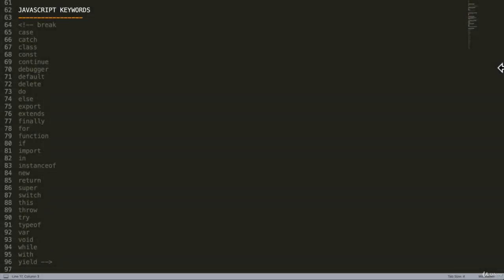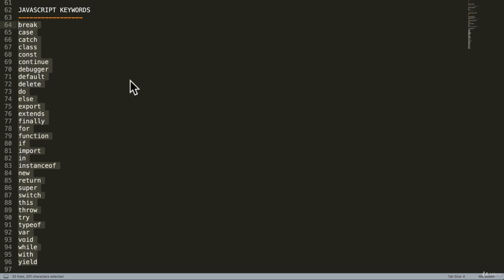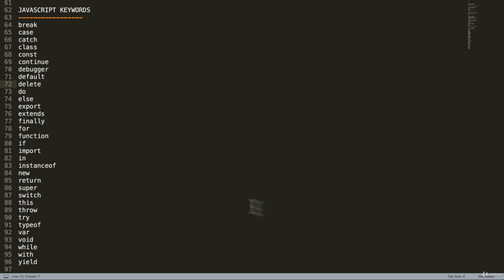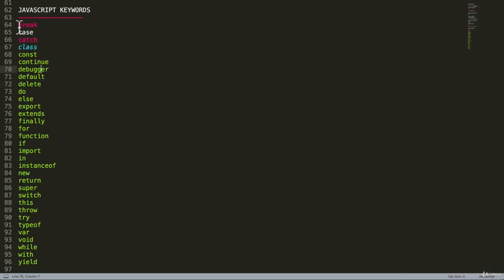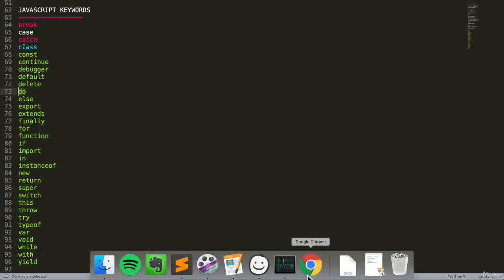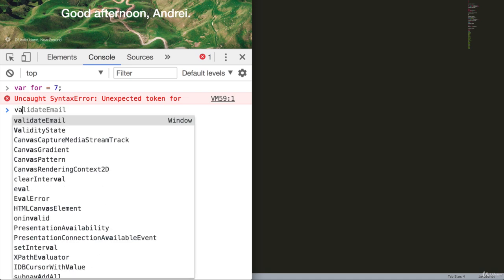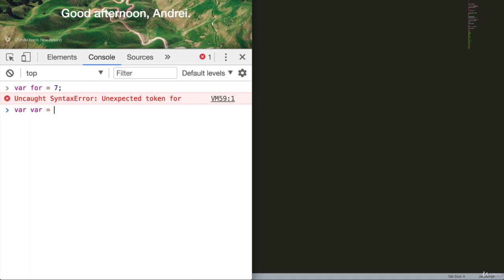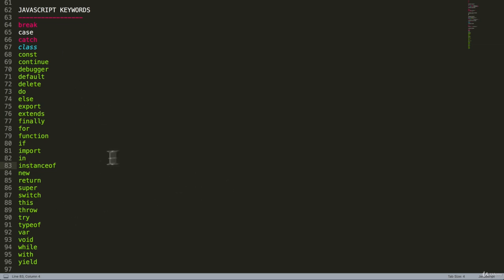11. JavaScript (18-21)(4)